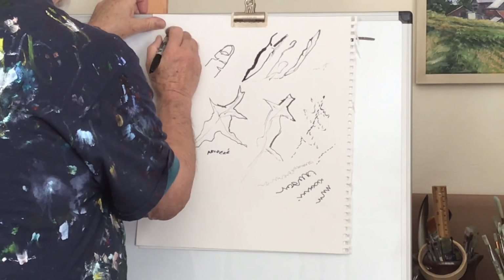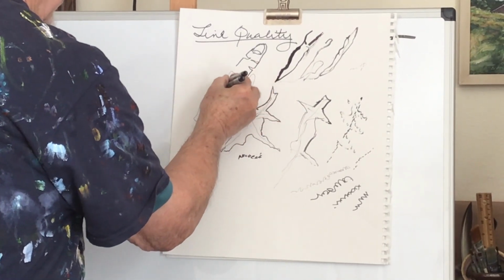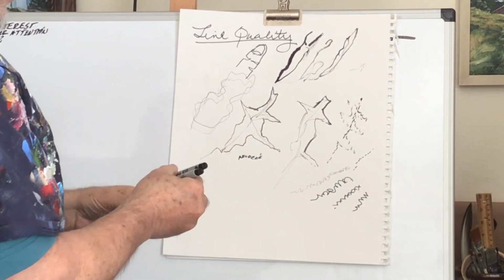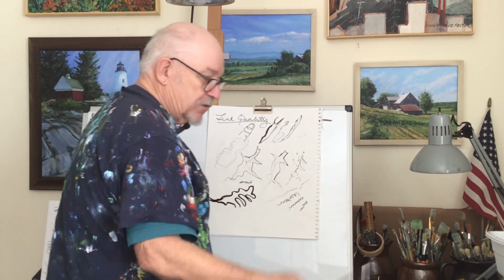2024 Art Lesson 3 Line Quality Drawing by Lynn Charles Foster and Eleanor Foster directing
This is an art lesson about creating "visually interesting" drawings. "Visual interest" is about holding the viewer's attention. Line drawings can be created using a variety of drawing tools that leave different marks on a sheet of paper. Drawing with natural sticks to draw leaves creates nice drawing. Many other methods and tools are discussed in this lesson. Enjoy!